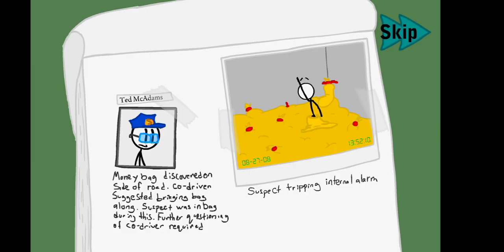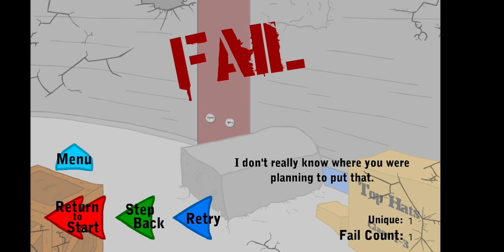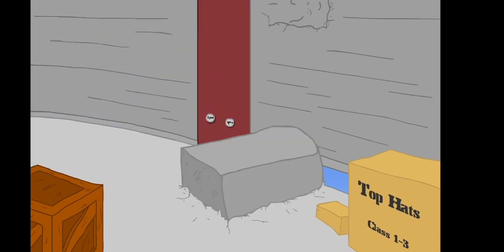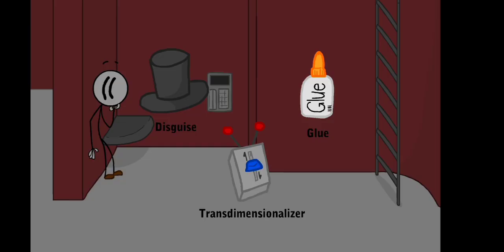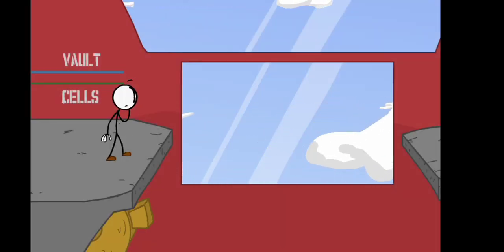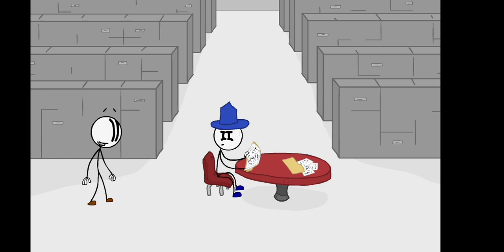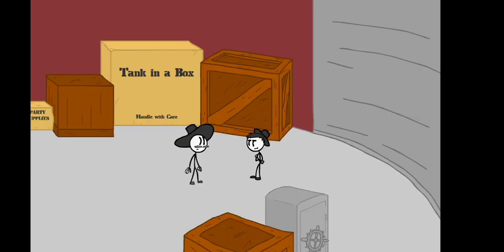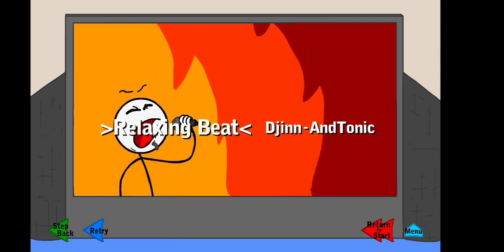Henry gets on a airship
Henry meets Charles and the only way to get my name free is to get Intel on the Gang
so they can figure out their secrets